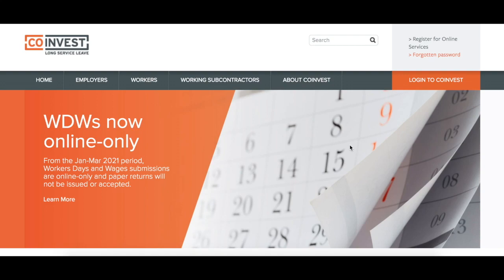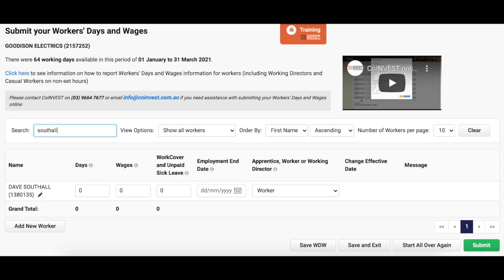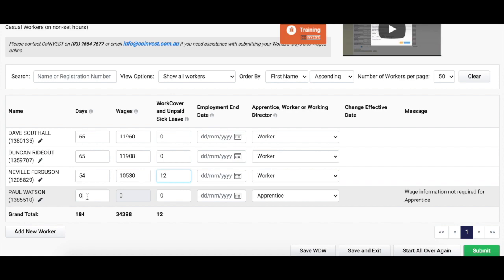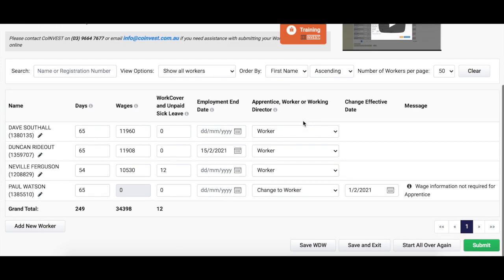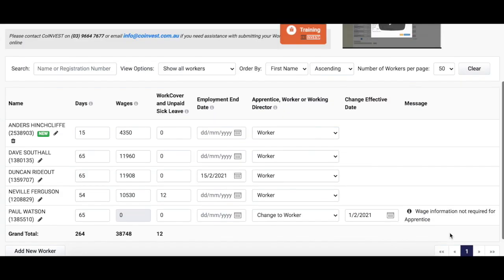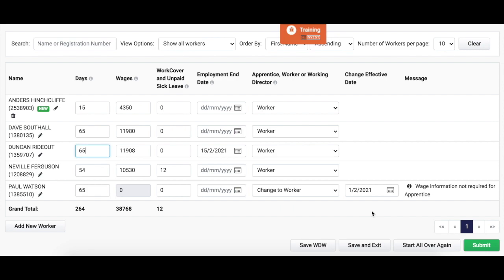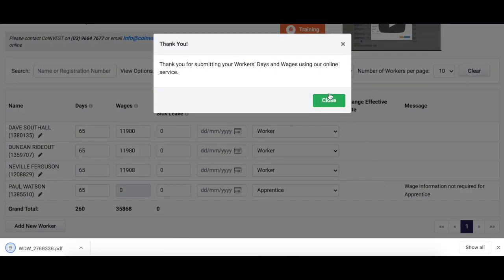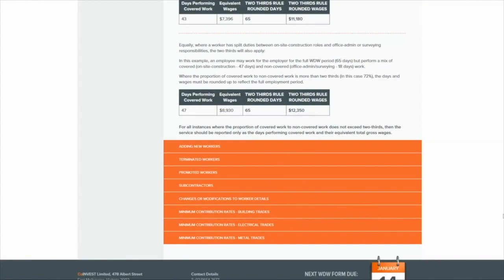How to submit Workers Days and Wages Returns (WDW)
Submitting your quarterly Workers Days and Wages Form online with LeavePlus (formerly LeavePlus) has never been easier!

Employers can benefit from autosave, invoices via email, and improved "add new worker" function.

Watch this and our other video tutorials to see how we've made it quicker and easier for you to comply with your Long Service Leave obligations on behalf of your workers in the construction industry in Victoria.